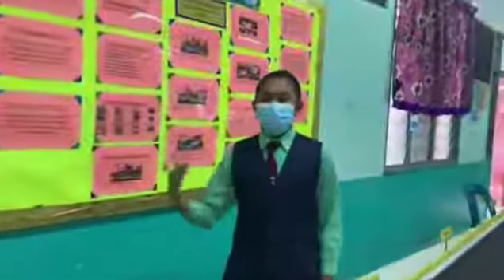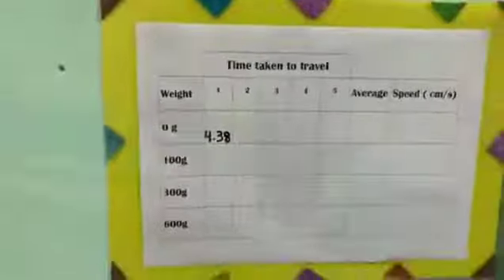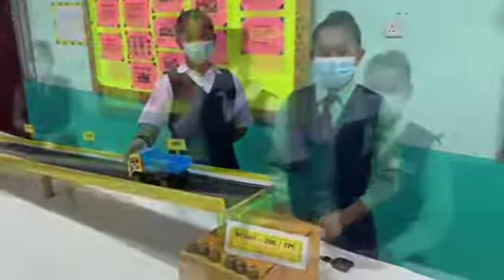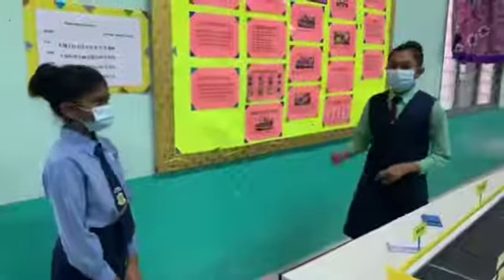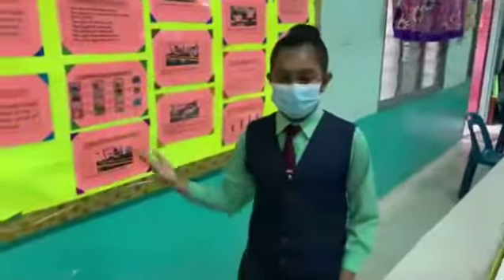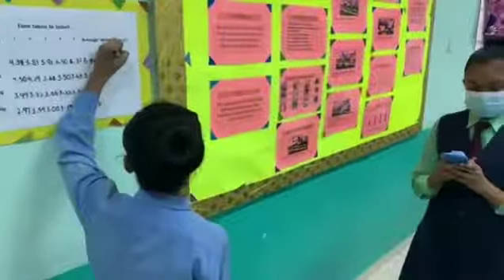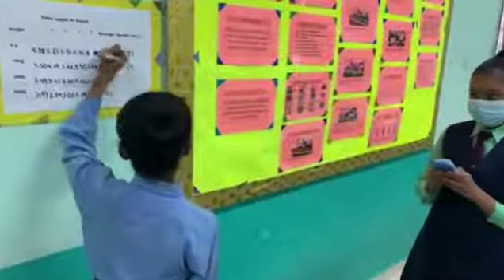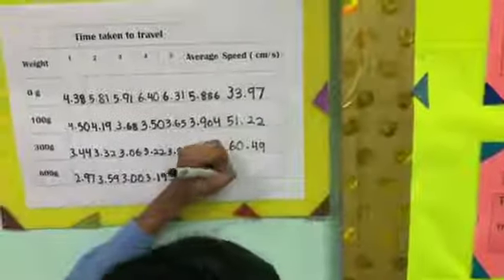SJKT JALAN HAJI MANAN SCIENCE FAIR BY 5 SATHANAI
EXPERIMENT VIDEO BY YEAR 5 SATHANAI
STUDENTS